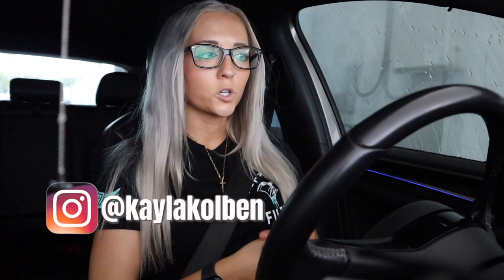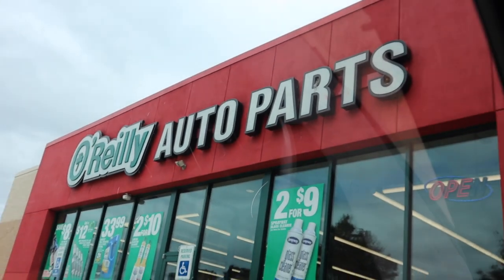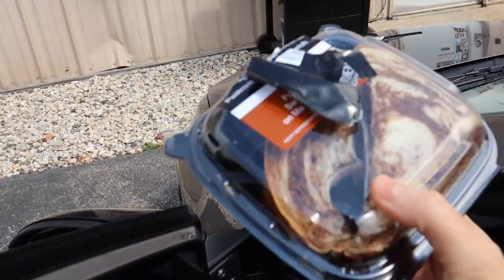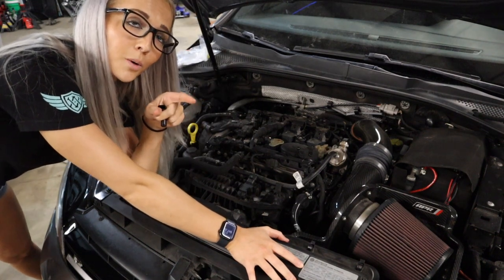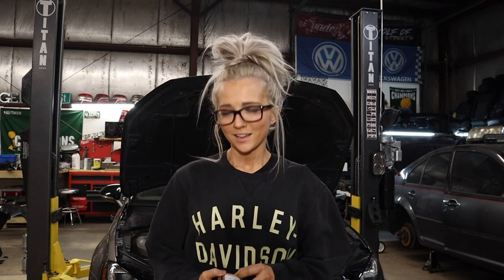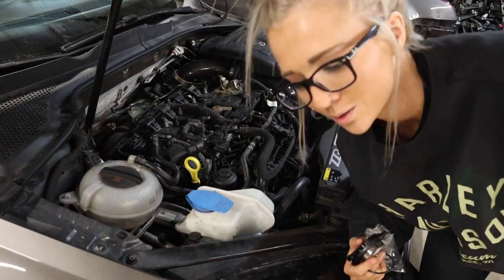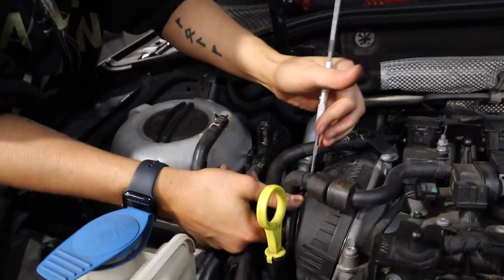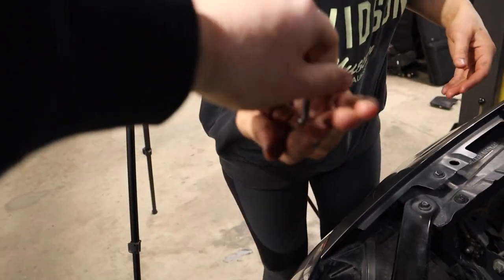MK7 Golf R Camshaft ticking issue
Alright idk who even reads descriptions but this cam magnet adjuster did not fix my issue after driving some.. So this series is to be continued. Gives us some content at least so that is fine and dandy. I’m excited but not at the same time.

Quote of the week: "Always do right. This will gratify some people and astonish the rest." -Mark Twain

SOCIALS